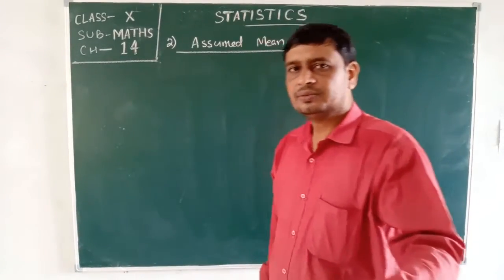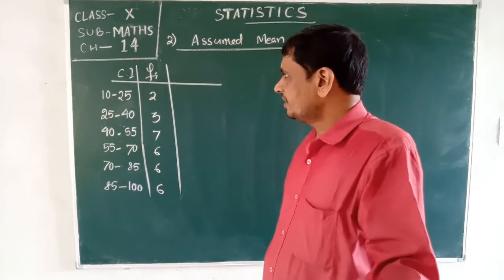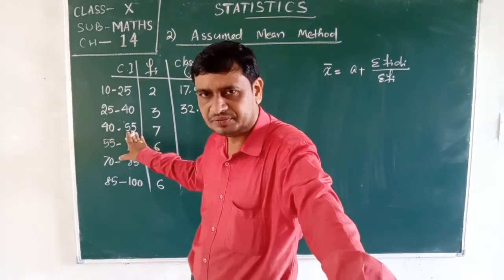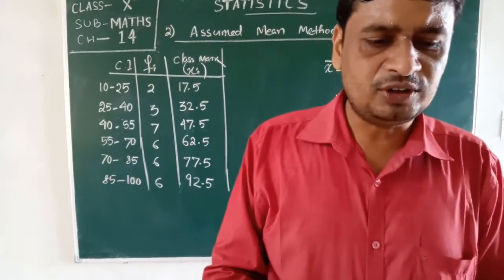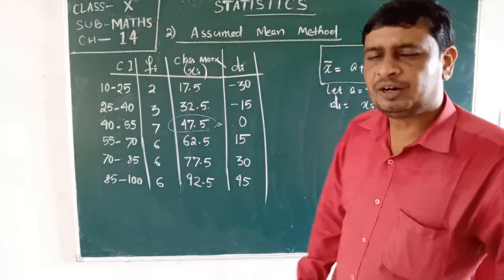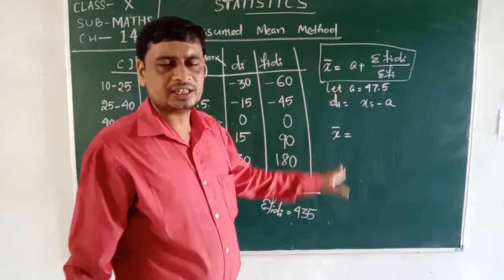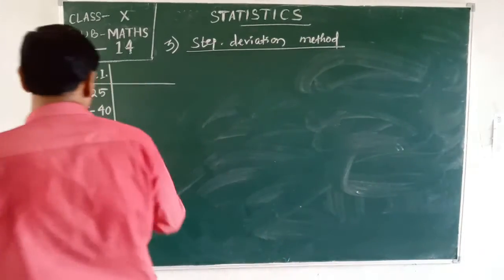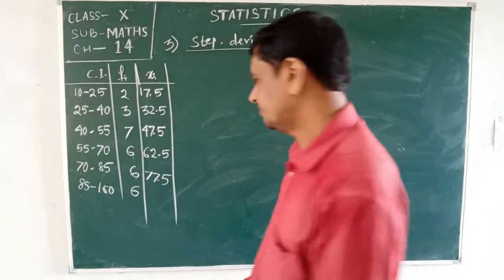Std. X, Sub: - Maths, Chapter No. 14, By Mr. A. K. Saraf